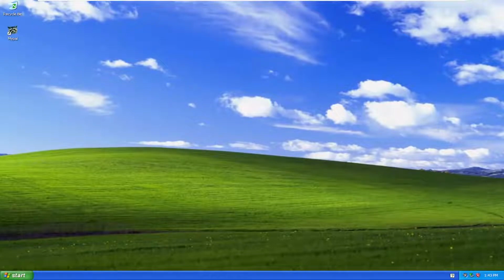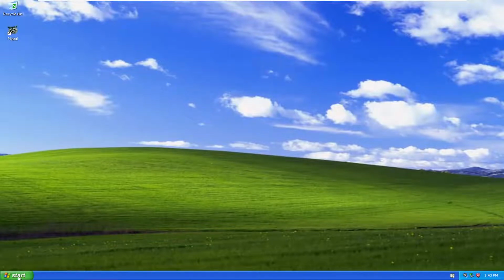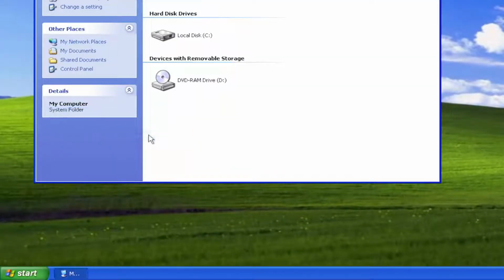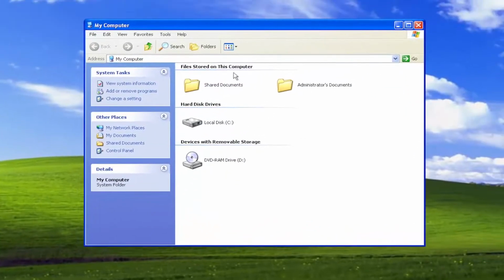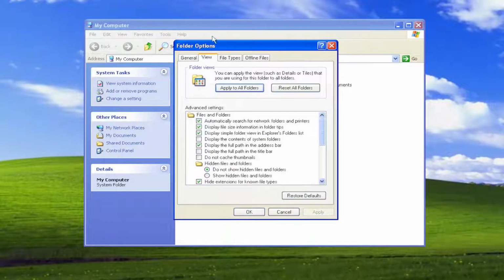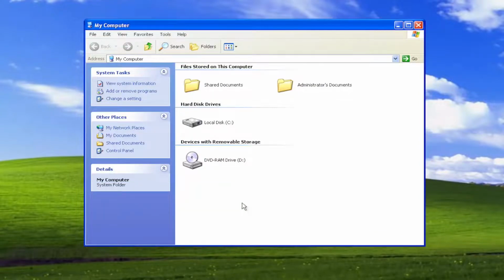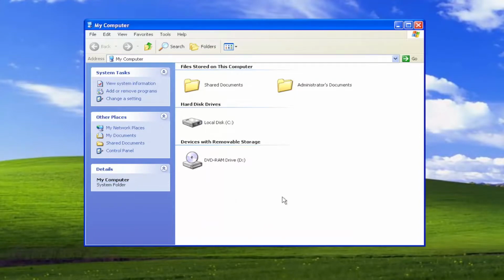How To Hide And Unhide Folders In Windows XP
To show hidden files, open Control Panel and double-click on Folder Options.

Issues addressed in this tutorial:
hide unhide folders windows xp
how to unhide a hidden folder windows xp
hide unhide folders windows xp computer